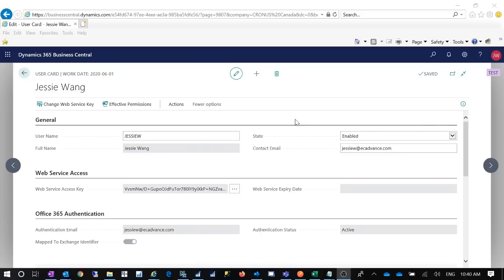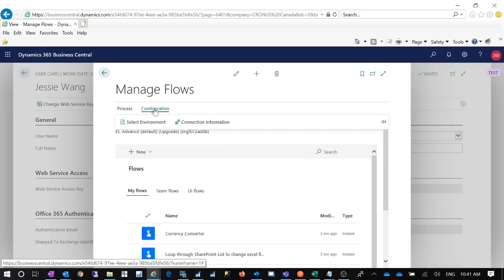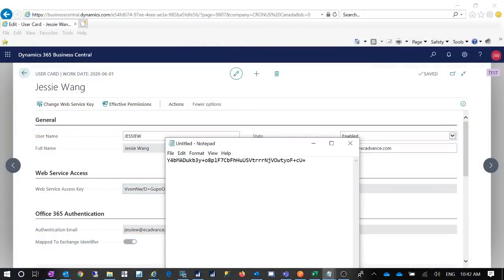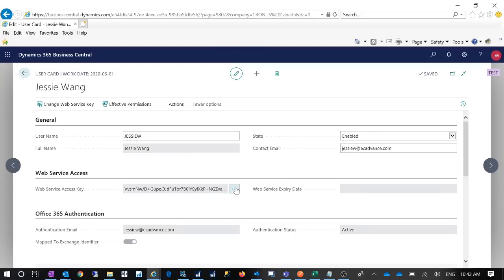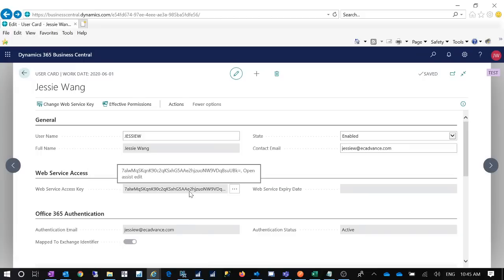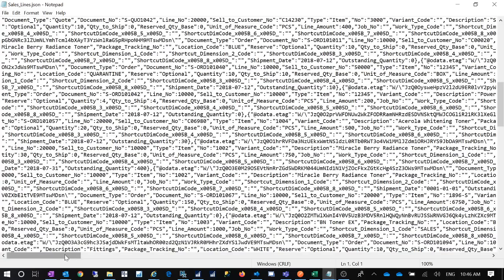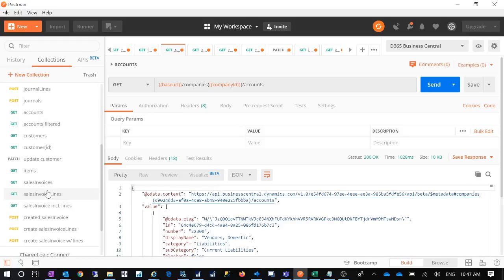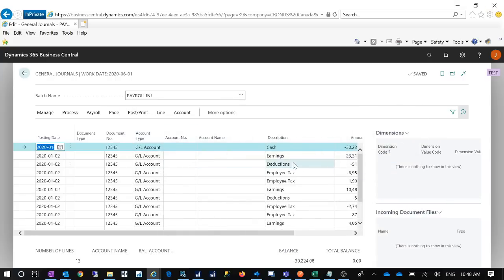Tips for Copying Business Central Web Service Access Key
This video demonstrated a tip to copy the web service access key in Business Central efficiently. This is only a small thing, but you might find you spent lots of time struggling how to get it copied in full previously. The video also explained how to use this web service access key to connect Business Central to another application.